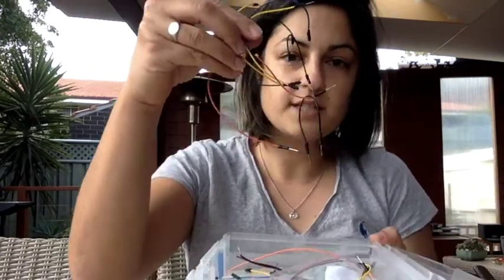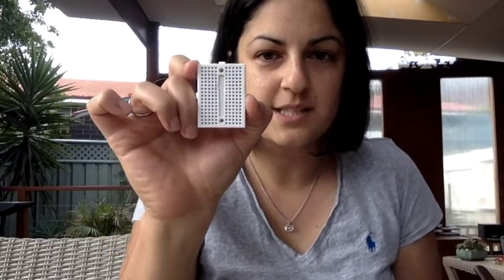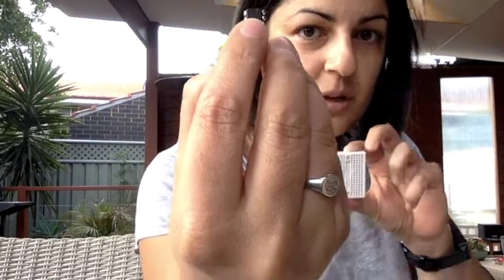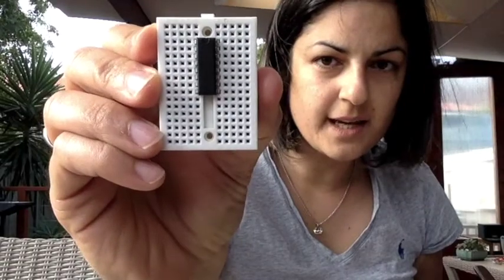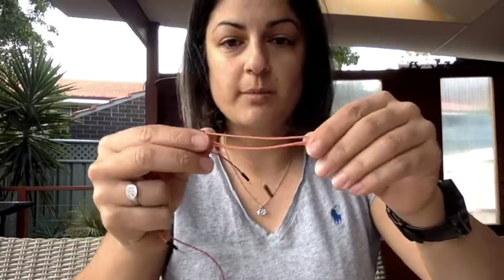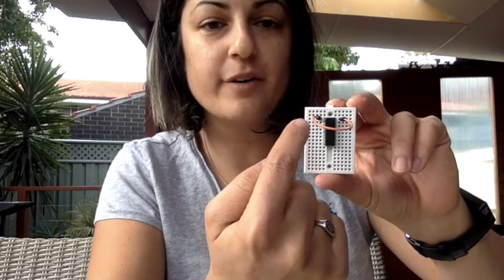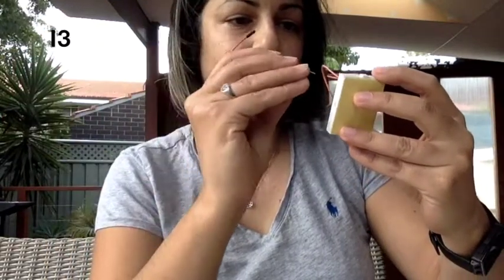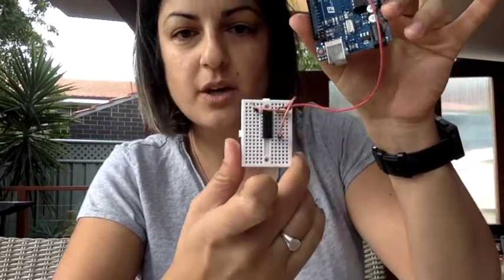How to wire an Arduino to run two DC motors using an L293D motor driver: Part 1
Part 1: Supplying power.

An Arduino Uno starter pack.